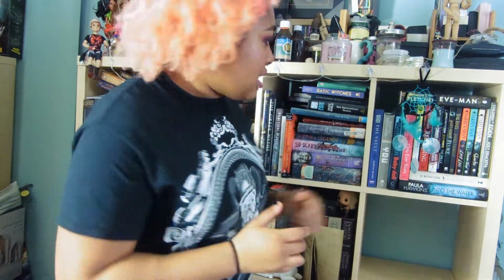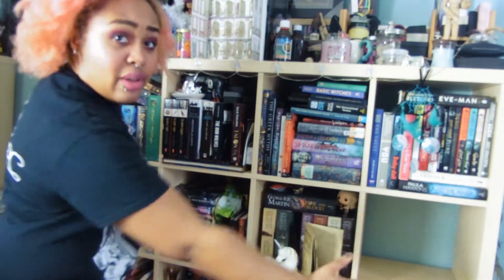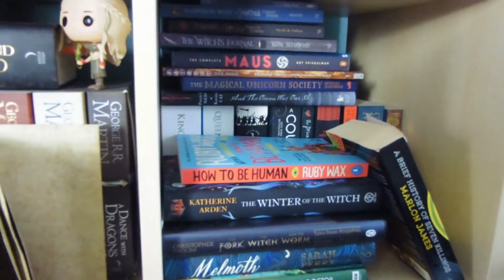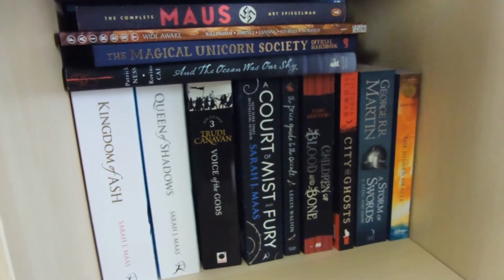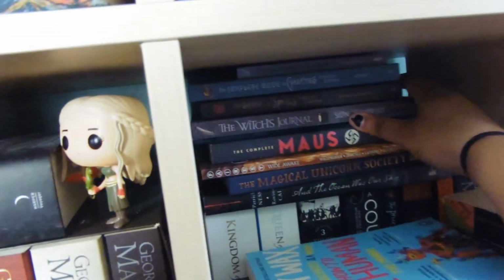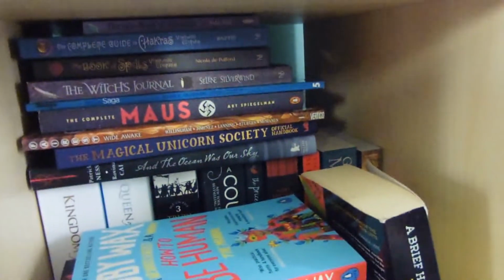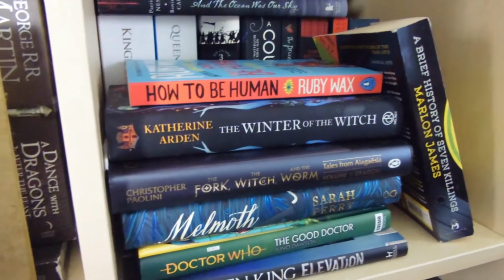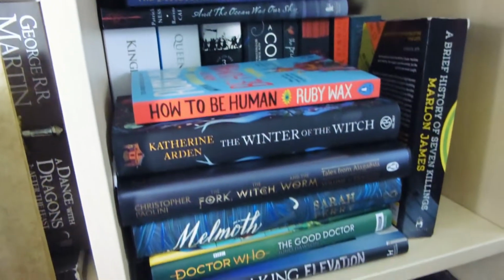Setting up my "immediate" tbr shelf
Howdee-haie! Hope you like this quick video! I've also read some of these books already, so check out recent wrap-ups, etc to see what I thought!

Find me/follow me/friend me at:
choc1and1vanilla
PeaceAndCookies